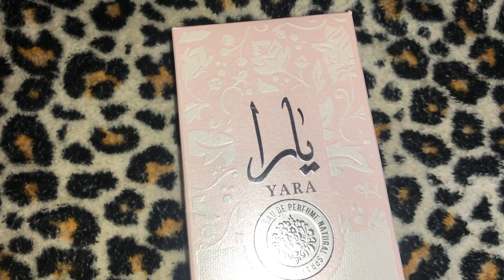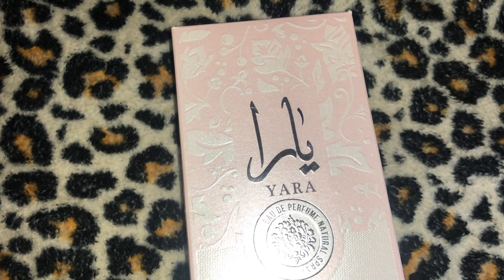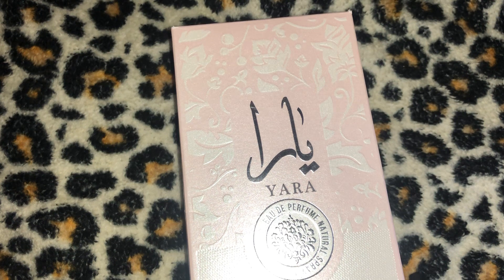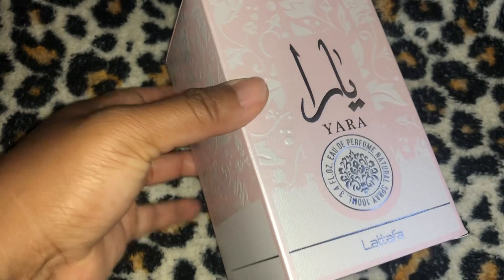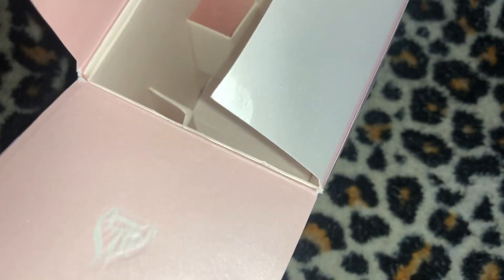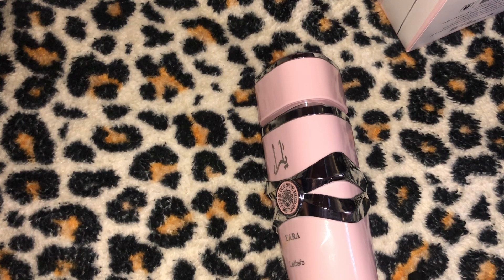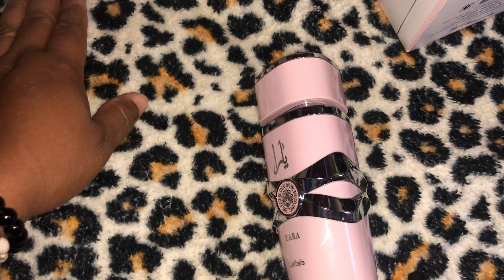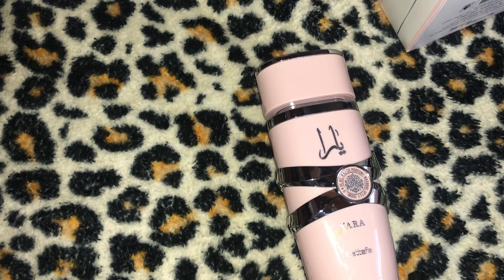Lattafa Ladies Yara EDP Perfume Review May 5th 2023